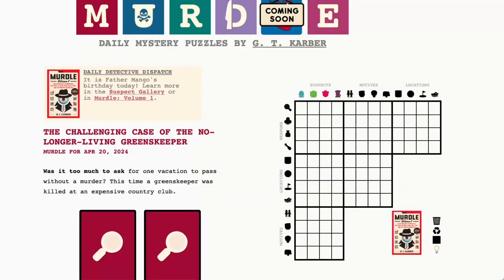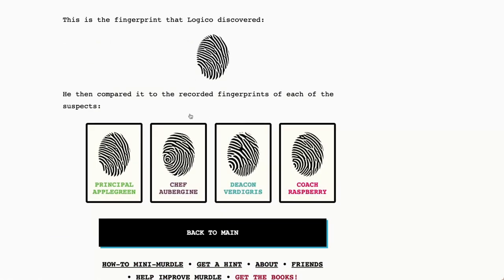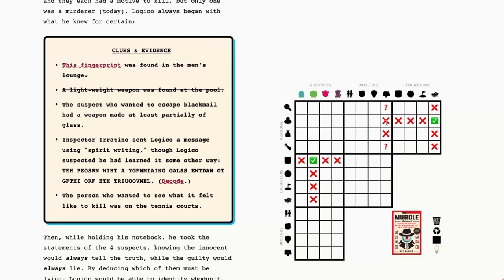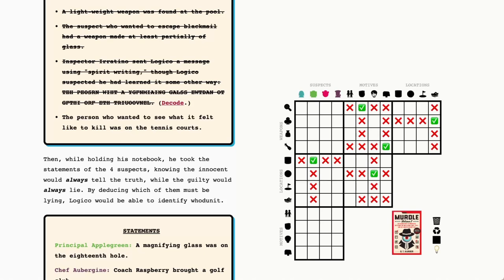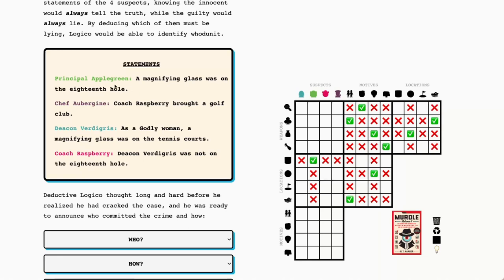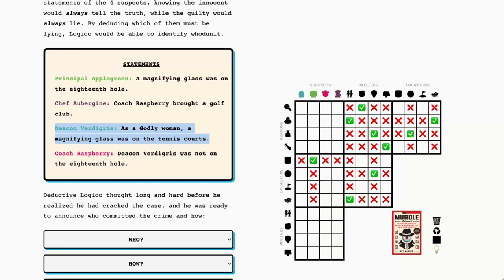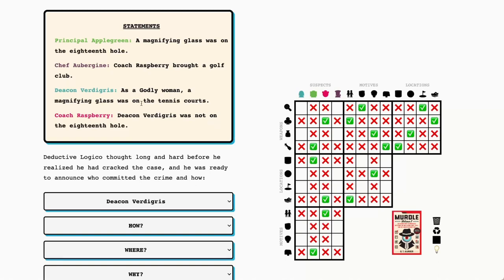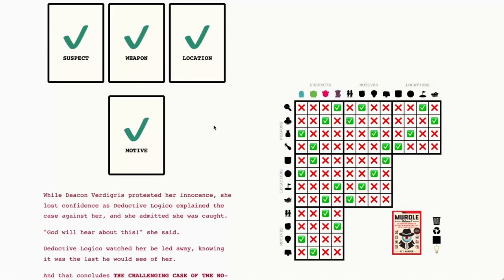[04.20.2024 – 🔍🔍🔍🔍] Can you solve Saturday's Impossible Murdle mystery?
Join me as I crack the case in "THE CHALLENGING CASE OF THE NO-LONGER-LIVING GREENSKEEPER” the daily murder mystery logic puzzle for Saturday, April 20!

For fans of the Murdle books: this is a classic “Impossible 🔍🔍🔍🔍” Murdle puzzle.

Play along with me and test your deduction skills at Murdle.com 💻

Want the answer revealed? Follow along, but beware of spoilers!

👋 00:00 - Hello, Fellow Murdlers!
🔍 01:25 - Clues & Evidence
🫨 07:31  - Today's Murderer is Revealed
✅ 08:13 - Grid Completion (of course)
👉 09:59 - Making Our Accusation
🤞 10:51 - Were We Right???

Still feeling stuck? Check out my tutorials playlist where I review all of the detective skills you will need to solve a Murdle